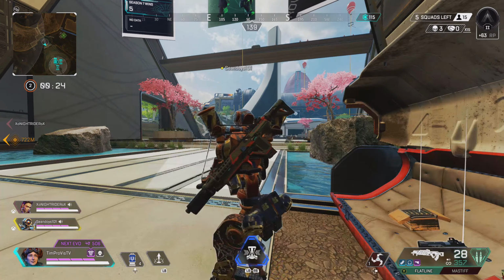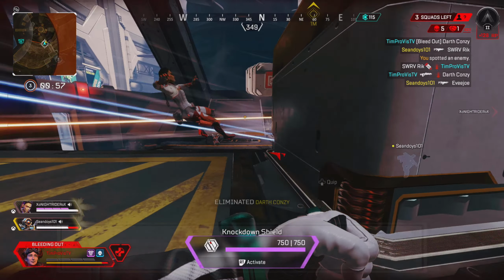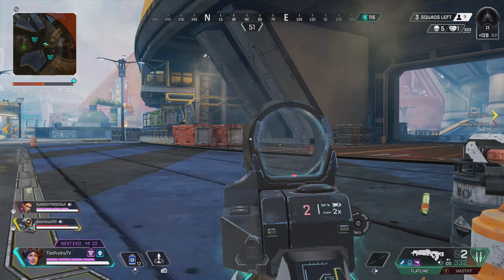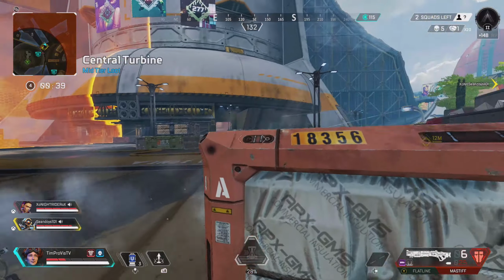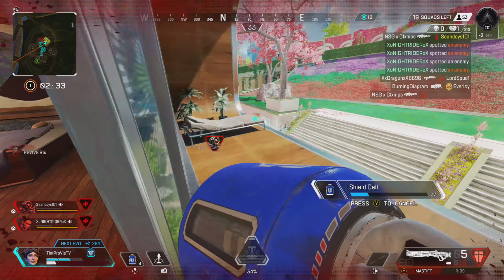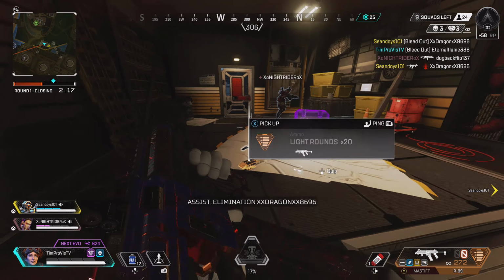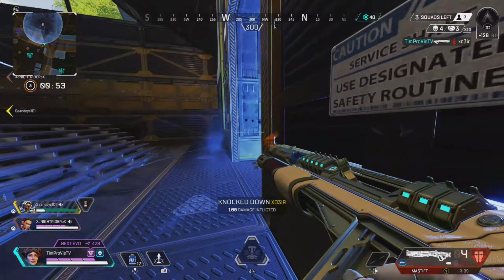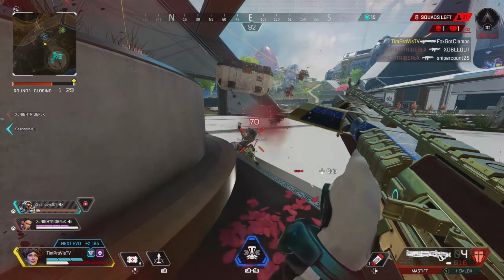Horizon Tips and Tricks! | Apex Legends Season 7 Horizon!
Welcome back Visionaire's! Today we take a look at this How to Use Horizon in Apex Legends Season 7. These are some Horizon tips and tricks! There is so much to do with Horizon so I figured we would follow up the Master Horizon Guide Apex Legends with this how to use horizon in apex legends video! These are some of the best Horizon Tips and Tricks Apex Legends that were left in the comments of my previous Horizon Tips and Tricks Apex Legends Season 7 video! These Apex Legends Horizon tips and tricks and Apex Legends Horizon abilities guide are some great tips for the slightly more advanced horizon player! This Apex Legends Horizon guide was fun to make and I am very grateful for all the tips left on my previous video! Let me know if this Apex Legends Horizon Abilities guide and Apex legends season 7 ranked gameplay was helpful! Horizon guide apex legends was fun to make, as always.

Let me know if there are any more tips for Horizon, there is literally so much you can do with Horizon in Apex Legends Season 7!

●Harris Heller - No Plans this Weekend

0:00 - Introduction and Overview!
1:25 - Tip #1!
2:18 - Tip #2!
3:12 - Tip #3!
3:58 - Tip #4!
4:30 - Tip #5!
5:34 - Tip #6!
7:24 - Horizon Ranked!
11:10 - Thanks for Watching!